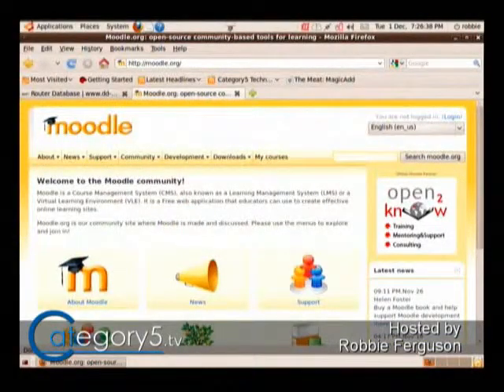115.09 - Viewer Question - Moodle - can you talk about it